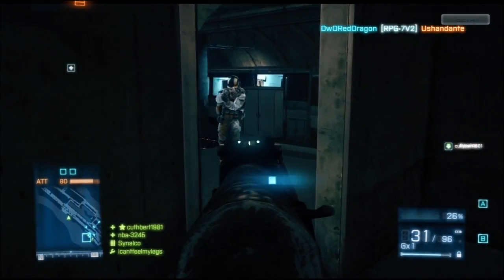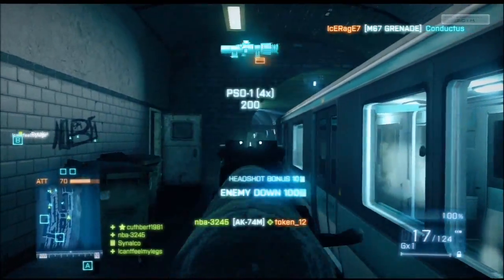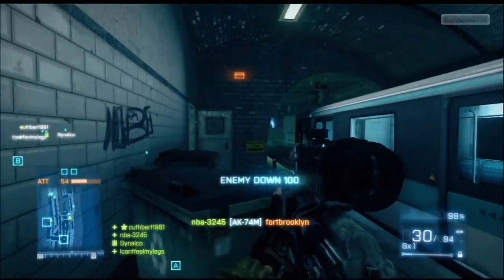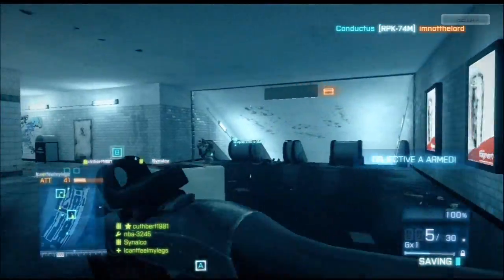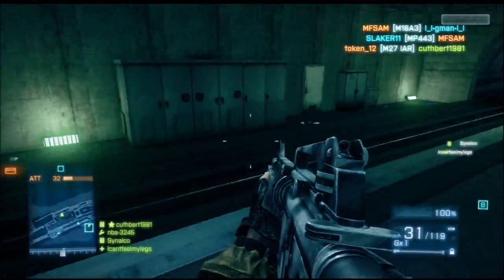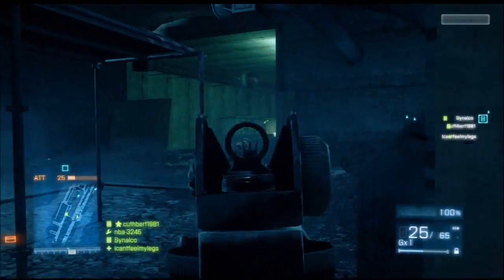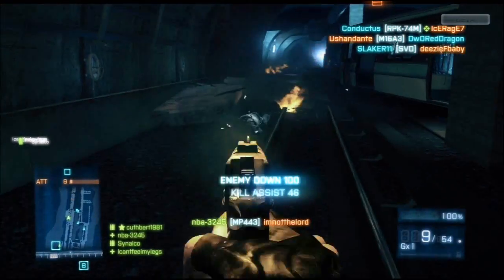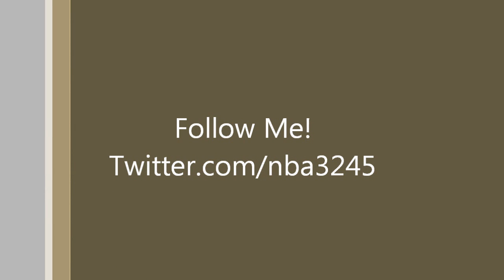BATTLEFIELD 3 BETA GAMEPLAY COMMENTARY!